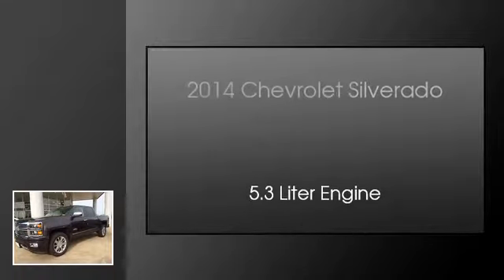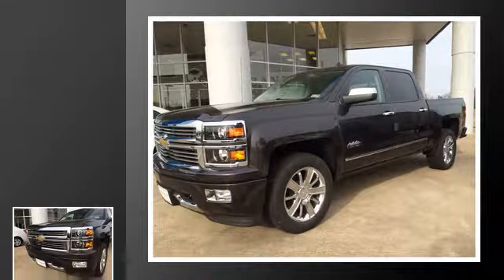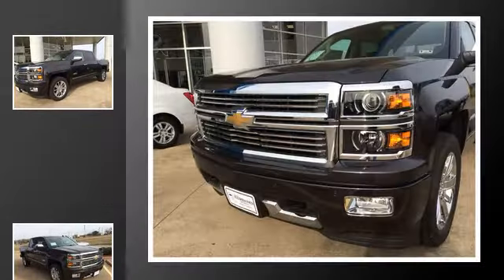2014 Chevrolet Silverado 1500